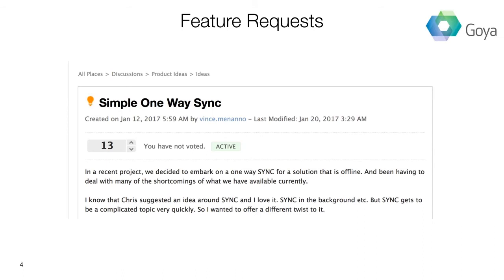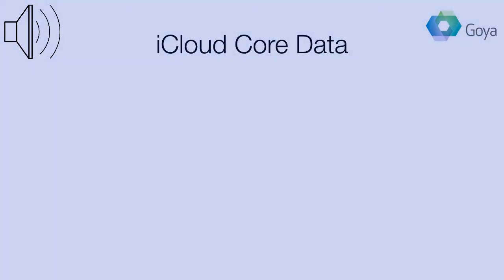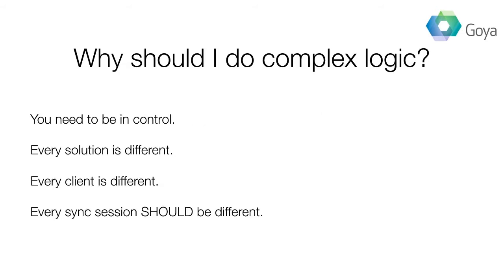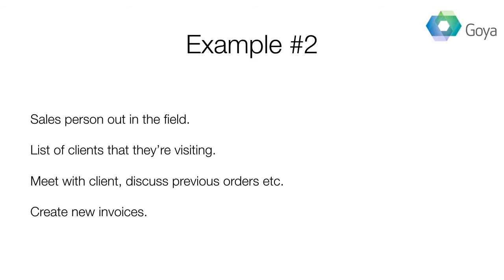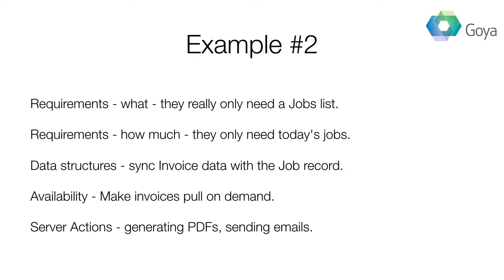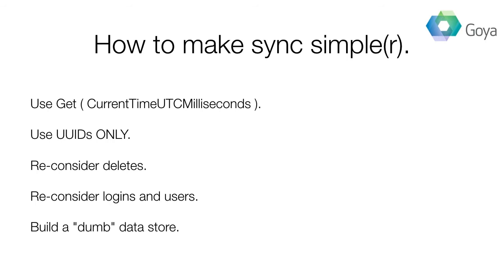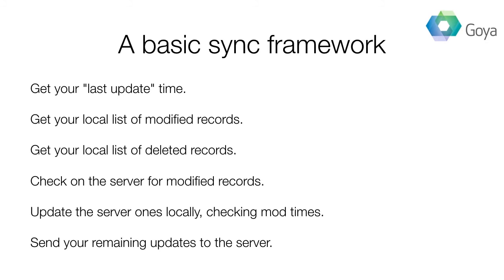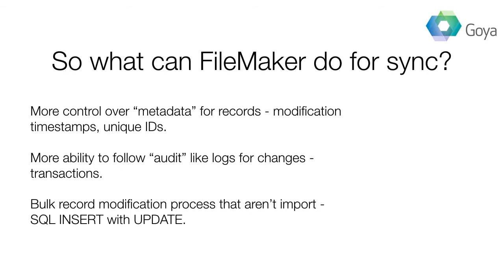Goya - Sync is not a product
A recording of a session by Nicholas Orr at FileMaker DevCon 2016 discussing sync in FileMaker solutions.